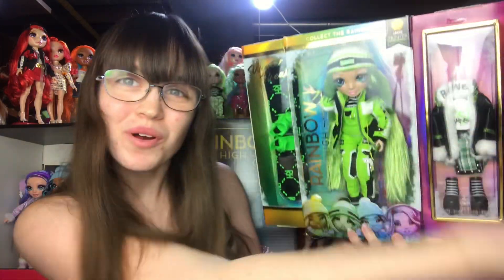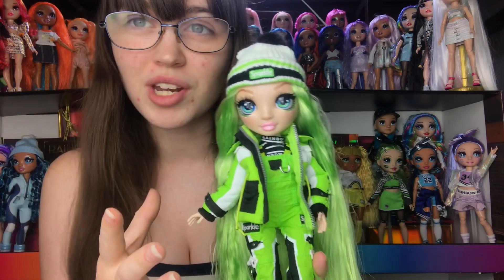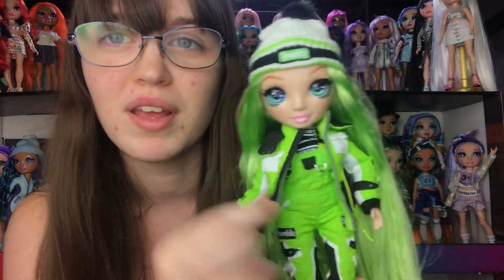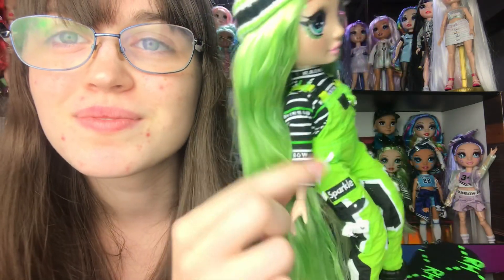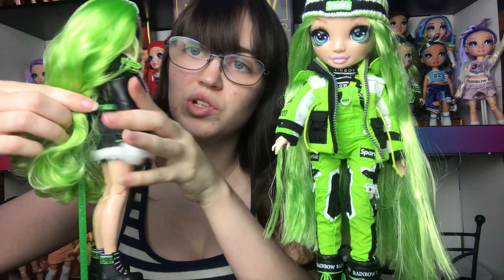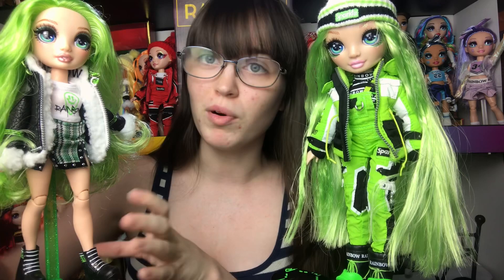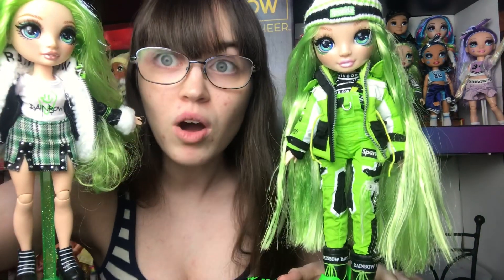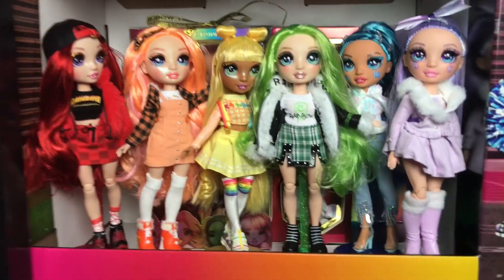Winter Break JADE- The best one? Rainbow High doll Unboxing and review :D